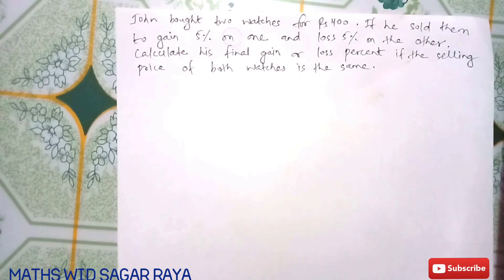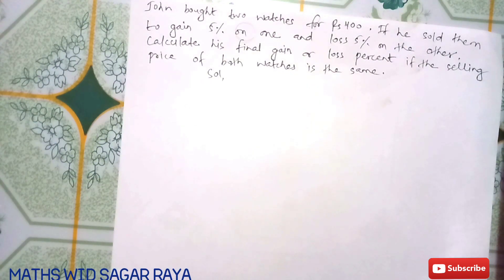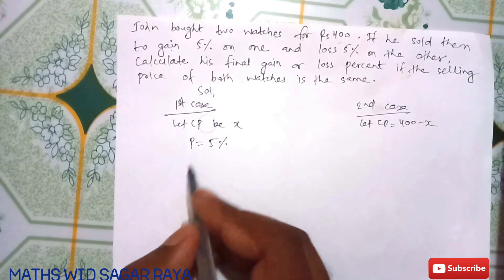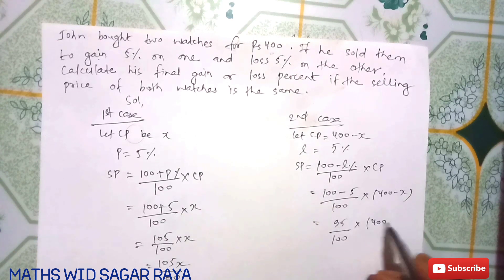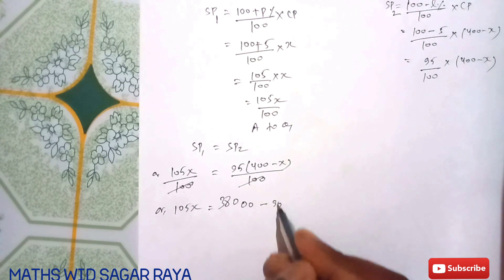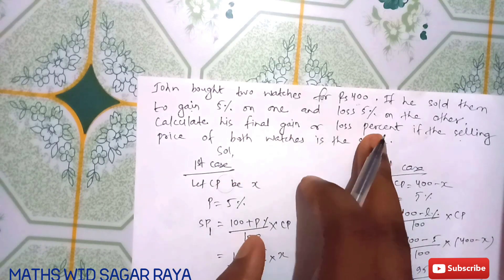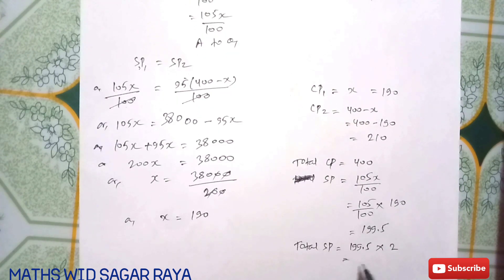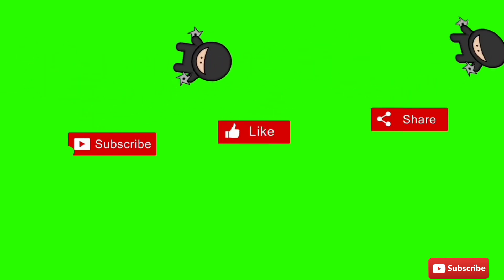how to find final profit or loss when cp of both articles are same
Hlw friends..in this video I will teach you how to find final Profit or loss percent when cp of two articles is given with 2 different cases one with the 5%profit and the other with 5%loss. after watching this video please comment and if you like my video.. please subscribe and share. Thanks for watching my video